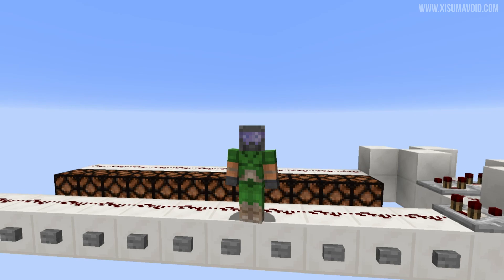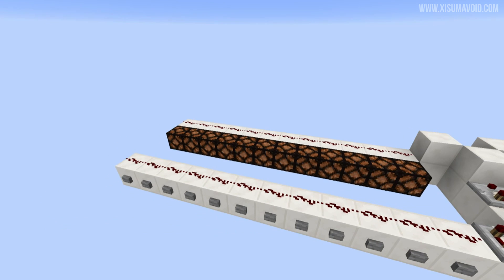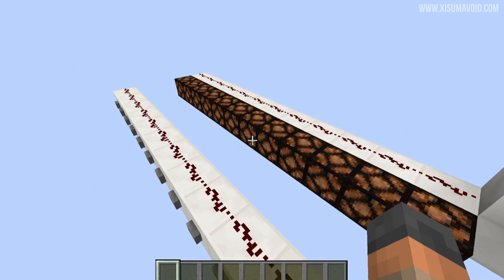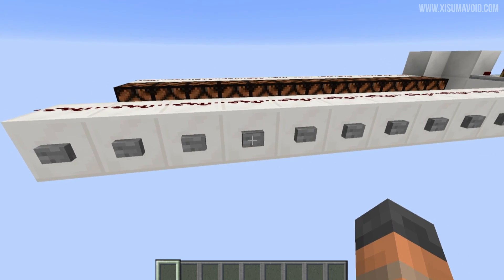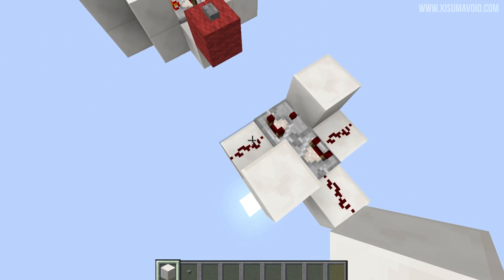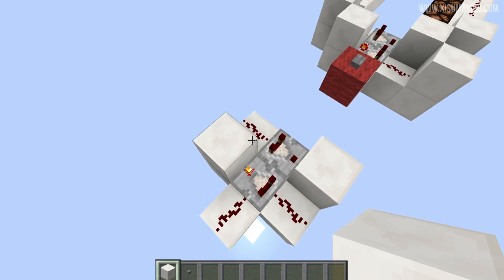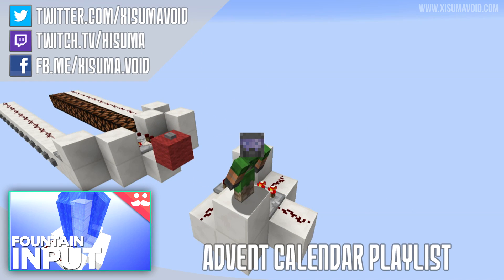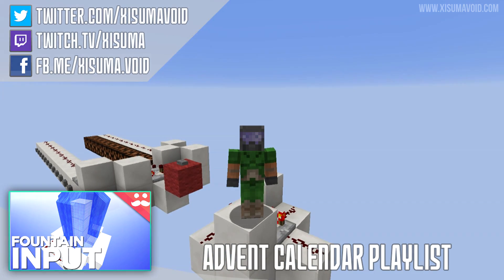Minecraft: Signal Strength Maintainer Tutorial (Redstone Advent Calendar)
A contraption that will hold specific signal strength.

Links!